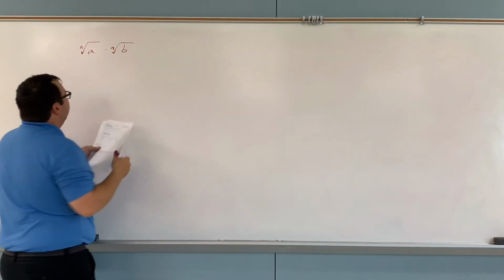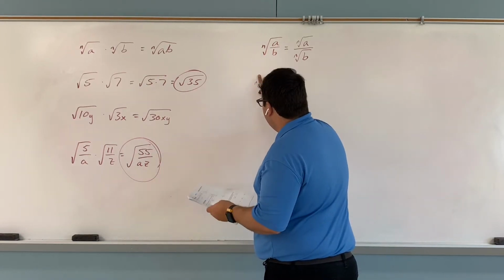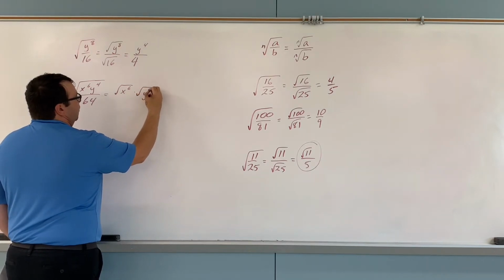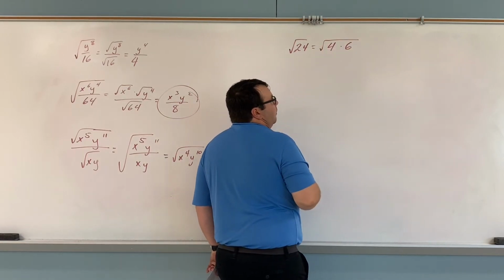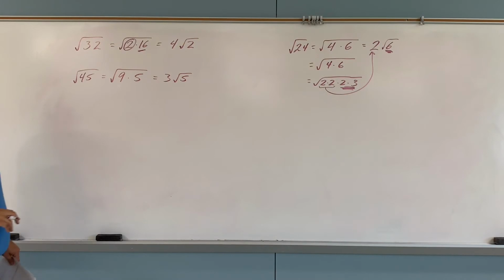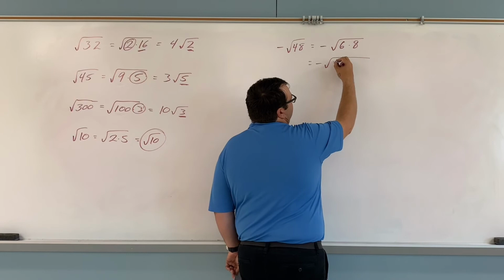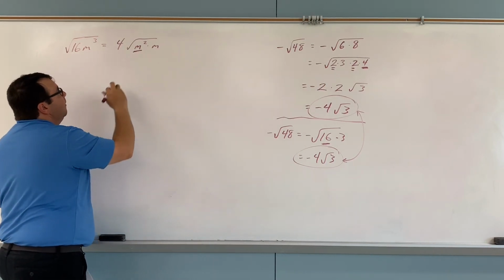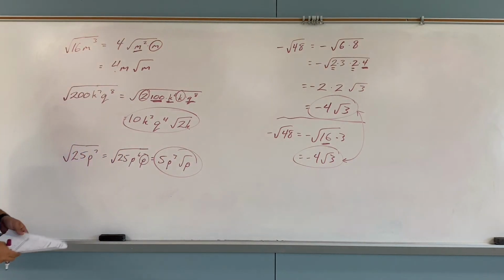10-3 Simplifying Radical Expressions (MAT1033)